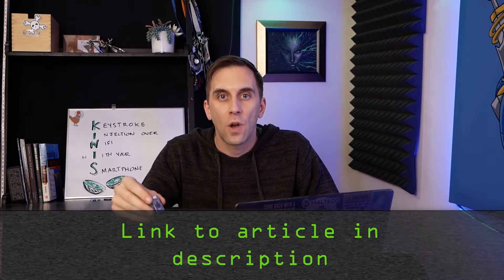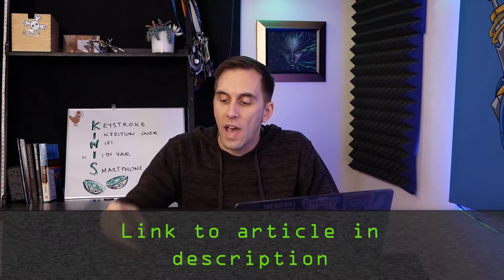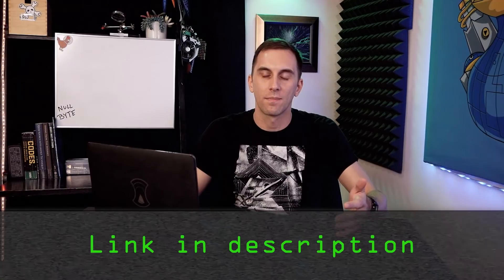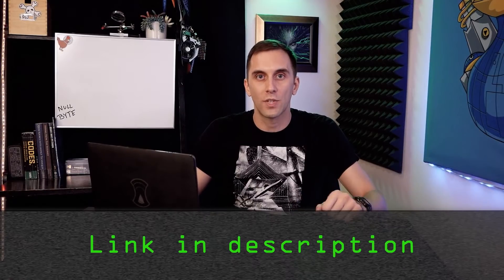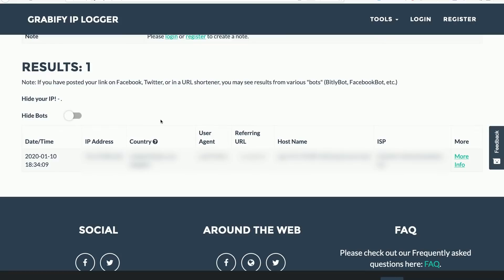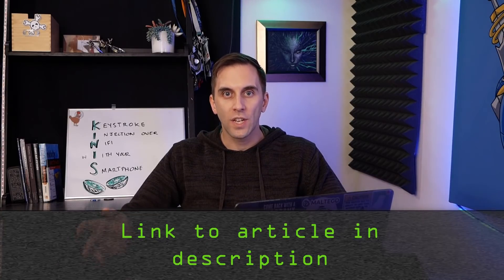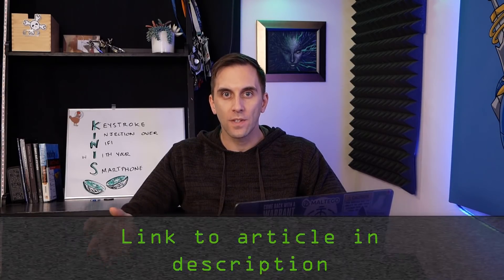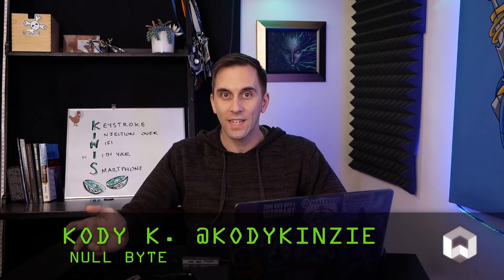One Way Hackers Can Perform Keystroke Injection Over Wi-Fi from a Smartphone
Hackers Can Build or Buy a WiFi Duck to Hack on the Go

Cyber Weapons Lab, Episode 205  (Teaser - Partial Episode)

Using a smartphone and Spacehuhn's Wi-Fi Duck, a hacker or pentester can preform keystroke injections over Wi-Fi on any unattended computer. In this episode of Cyber Weapons Lab, we'll show how a hacker would set it up and drop payloads from their smartphone.

To learn more, check out the article by Retia and a more in-depth video walkthrough on our

ESP8266 options:
IZOKEE D1 Mini (3 Pack)
IZOKEE D1 Mini (5 Pack)
Organizer D1 Mini (5 Pack)

Other gear:
Anbes soldering iron kit
Tin lead rosin solder
Micro-USB cable

Premade WiFi Duck:
DSTIKE WiFi Duck